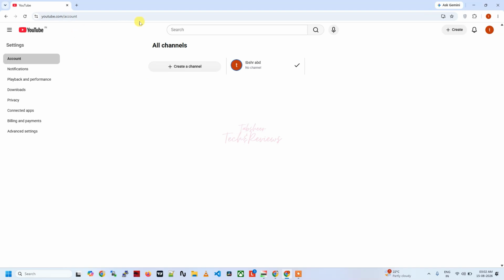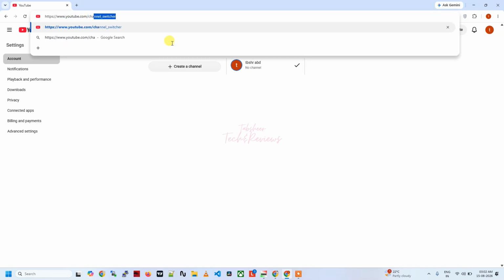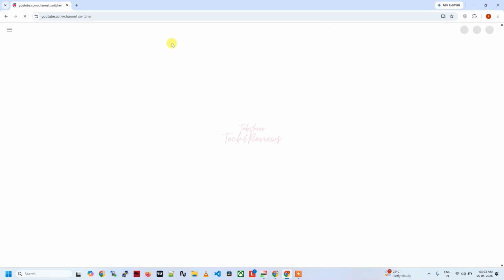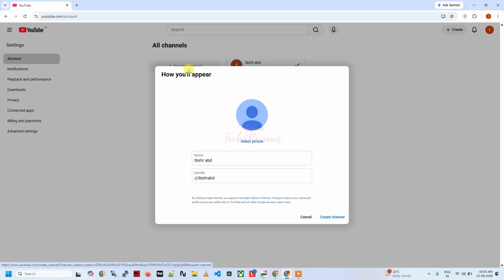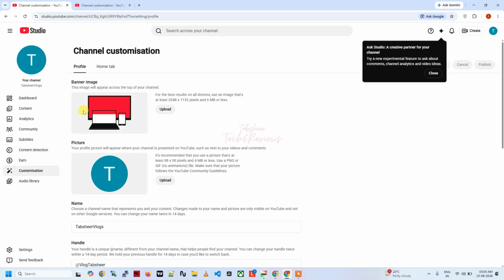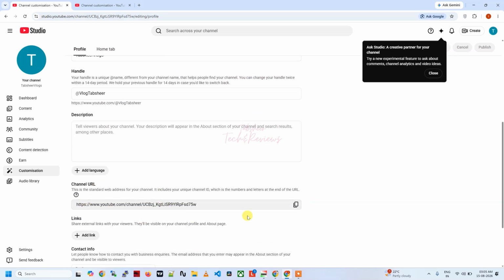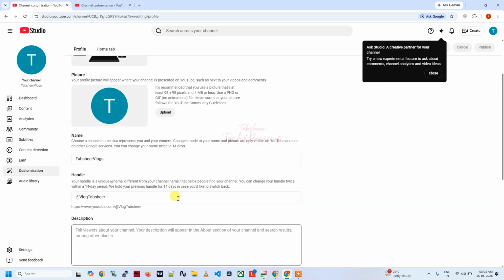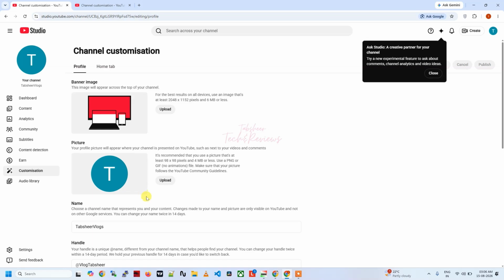How to Create a YouTube Channel in 2026 (Step-by-Step Guide)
Want to start a YouTube channel in 2026 but don't know where to begin? In this video, I'll show you how to create a YouTube channel in 2026 step by step, including how to set up your channel name, handle, profile picture, and other important settings.

You only need a Google Account to get started. YouTube's current process allows you to create a personal channel or a channel using a different business/brand name.

I'll walk you through the entire process so you can create your new YouTube channel quickly and start uploading videos.

After creating your channel, you can further customize your profile picture, banner, description, handle and other channel information through YouTube Studio.